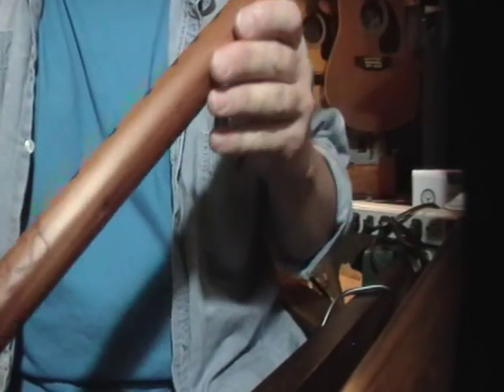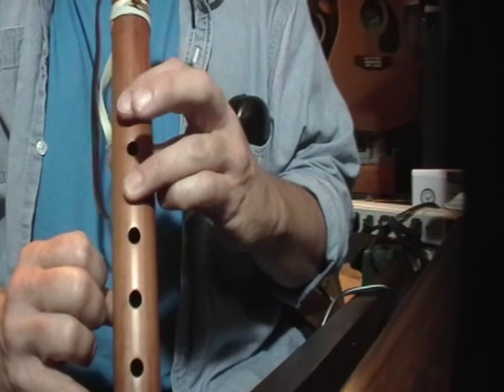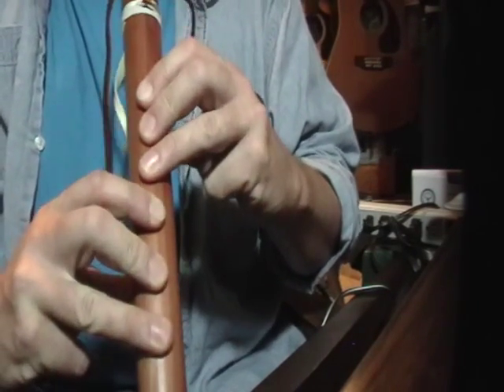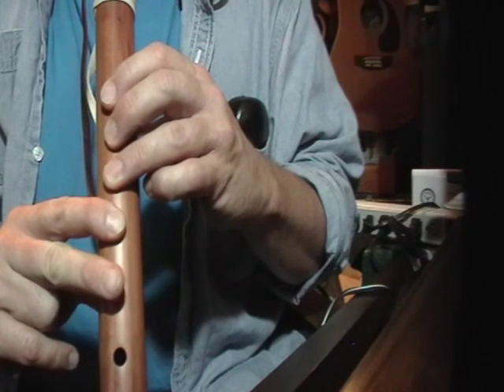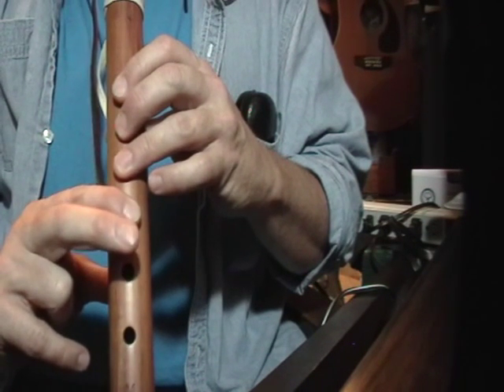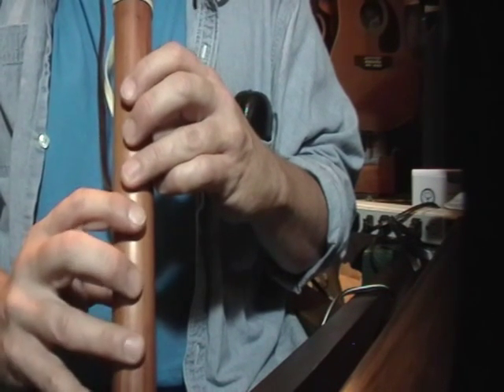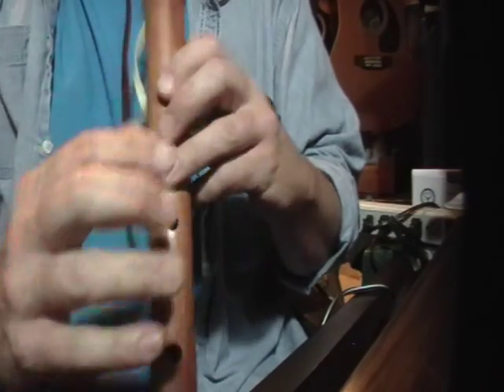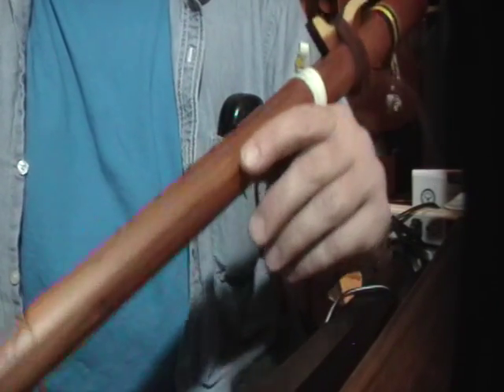Painting the Wind Last Lesson 4 Native American Flute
Shurti box youtube is here

tab is here
 pg1